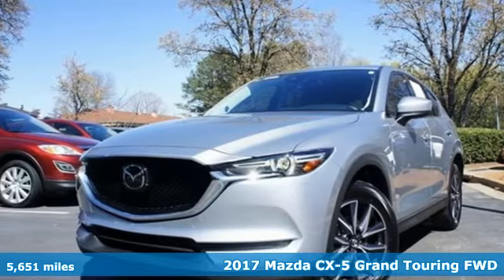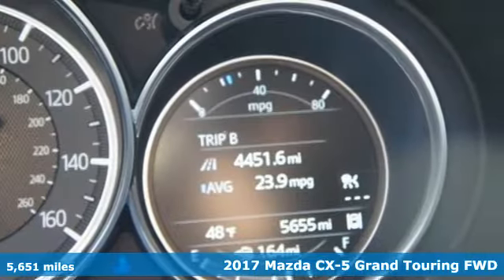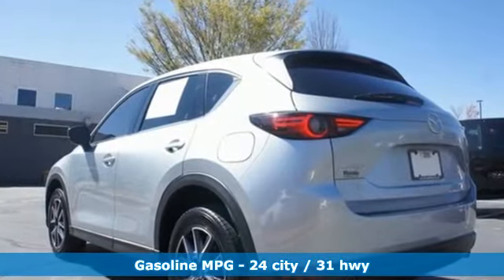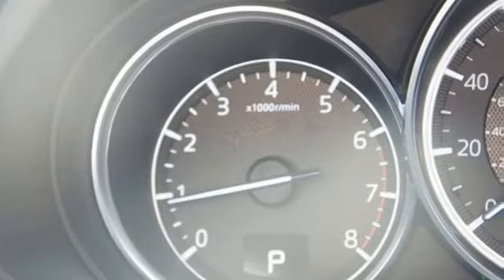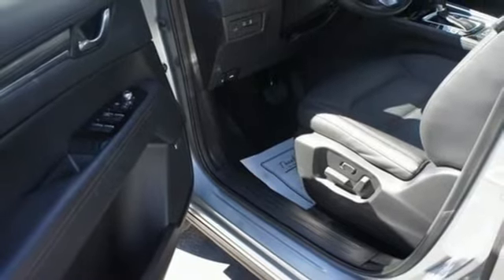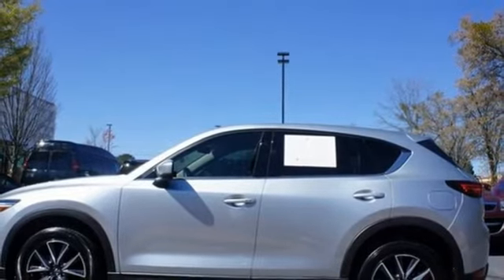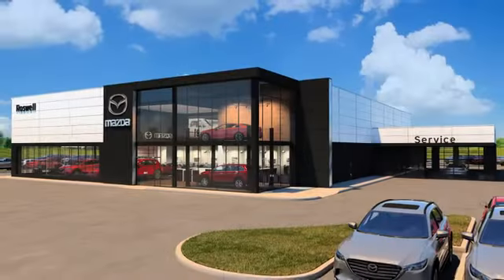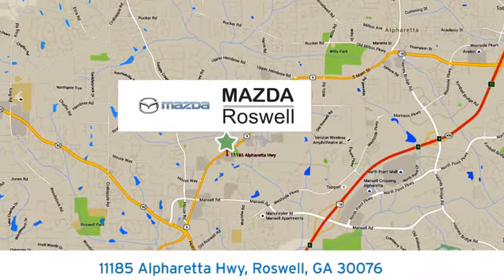Used 2017 Mazda CX-5 Roswell GA Atlanta, GA 5094P - SOLD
Year: 2017
Make: Mazda
Model: CX-5
Trim: Grand Touring
Engine: SKYACTIVA® 2.5L 4-Cylinder DOHC 16V
Transmission: 6-Speed Automatic
Color: Silver
Interior: Black
Mileage: 5651
Stock #: 5094P
VIN: JM3KFADL9H0139211
MAZDA CERTIFIED 2017 MAZDA CX5 GRAND TOURING PACKAGE, 5K MILES, SONIC SILVER WITH BLACK LEATHER INTERIOR, NAVIGATION, SIRIUS SATELLITE, WHEEL LOCKS, ORIGINAL MSRP $30390

Address:
11185 Alpharetta Hwy